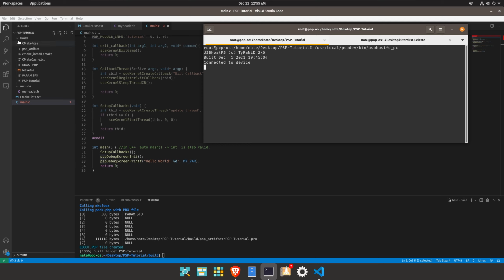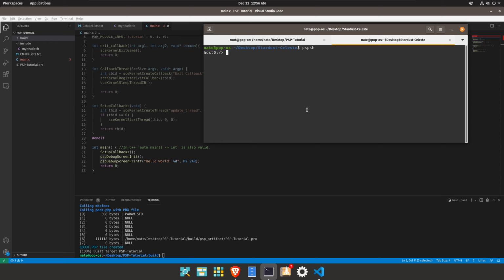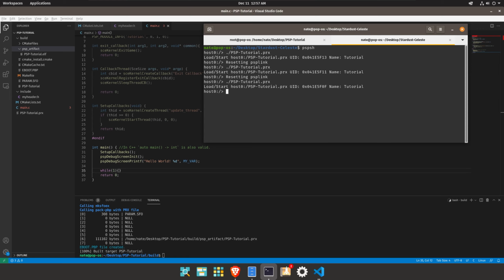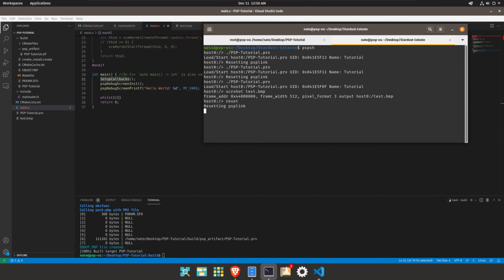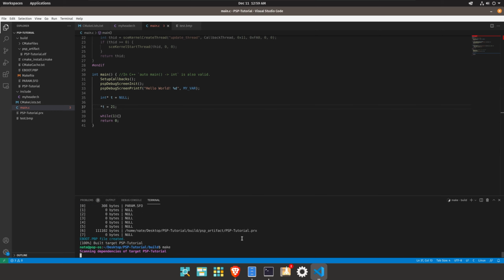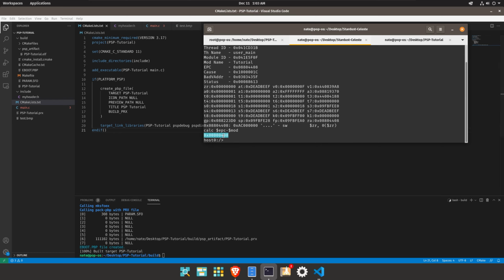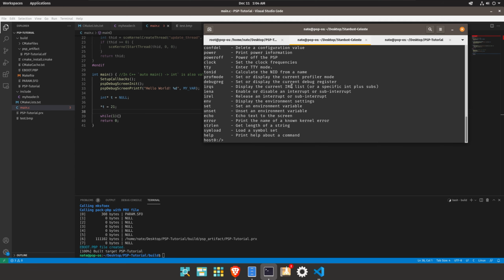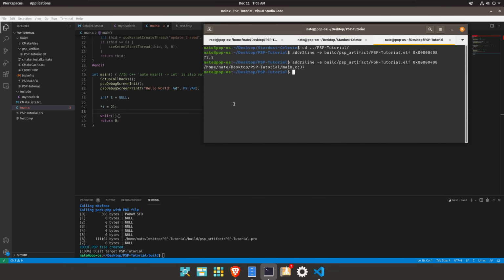[OLD] PSP Programming Tutorial #5 - PSP Link!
Hello and welcome to the PSP programming tutorial series! In this series, we'll learn how to program for the PSP in C/C++, Rust, or Zig. In this episode, we talk about using PSPLink with all psp programs.

Introduction: 0:00
PSPLink Demo: 0:10
Conclusion: 5:20